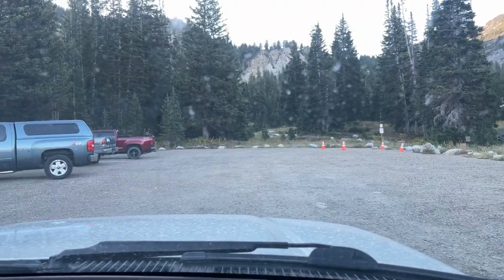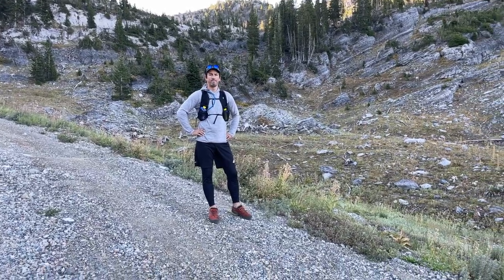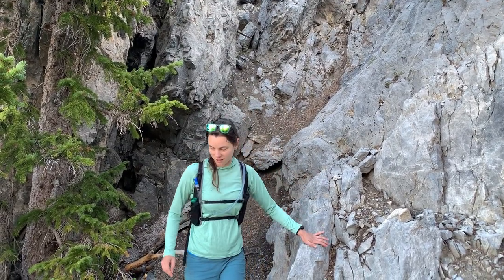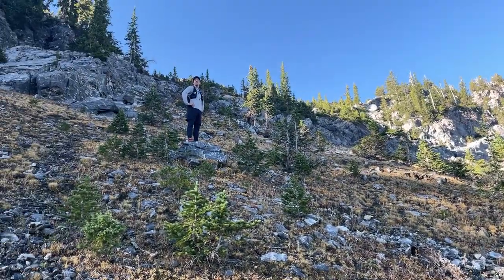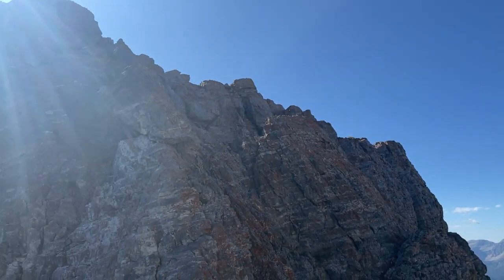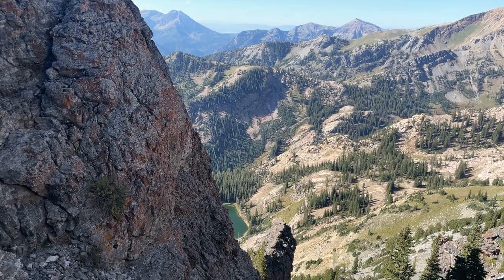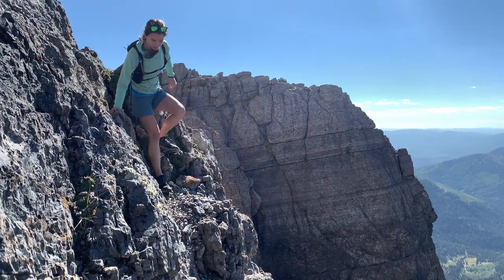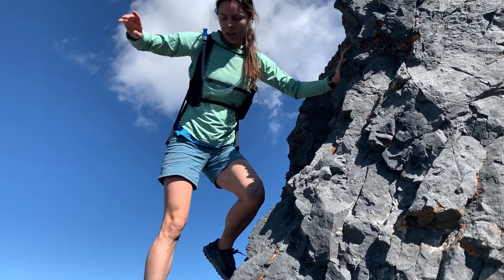Devil's Castle Traverse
Starting/Ending Trailhead: Cecret Lake, Alta, UT
4.63 miles
1,730ft elevation gain

This video is NOT meant to be a guide. Before you head out on any kind of adventure, make sure you research the area (regulations, current conditions, etc.) and are properly prepared. Also brush up on those LNT ethics! For more info on that, check out lnt.org

00:00 Intro
00:34 Approach
04:23 Devil's Castle
08:13 Descent
09:41 Outro & Bloopers

△ Special Thank You to:

MY FOUNDING PATRONS!
- Kevin Matherly
- M14lvr (Jason)